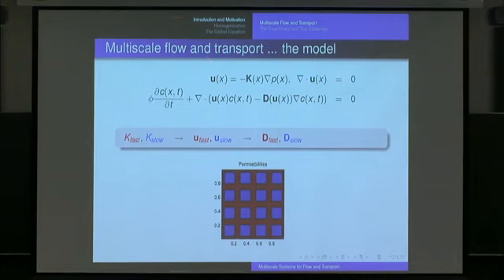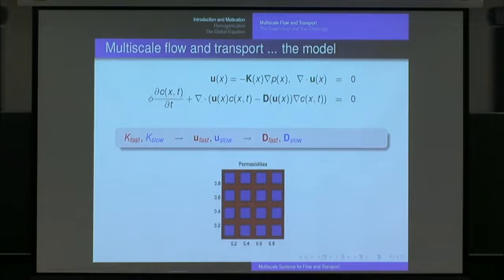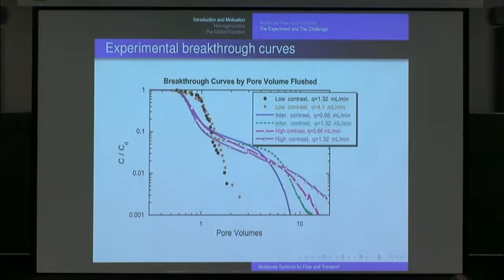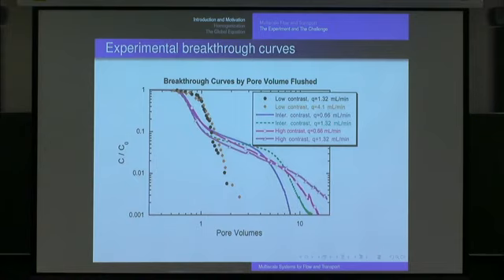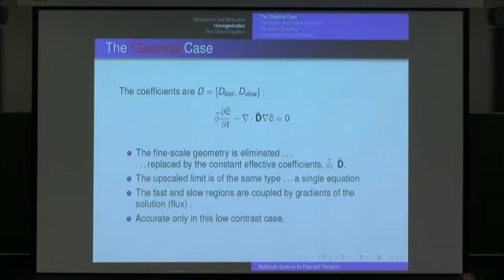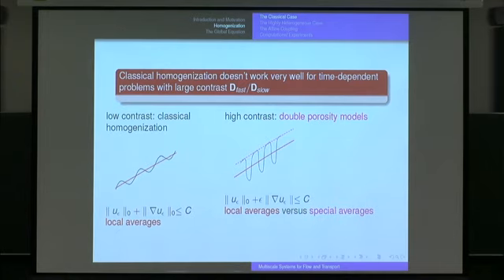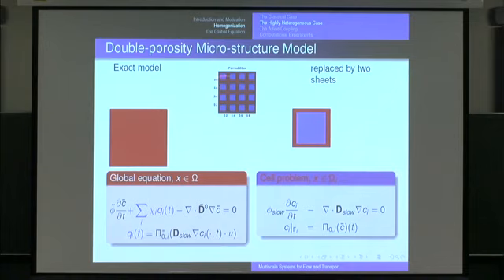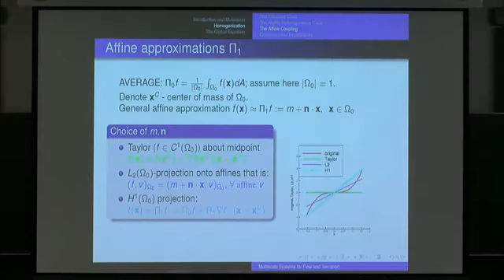Prof. Ralph Showalter | Multiscale Systems for Flow and Transport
Title: Multiscale Systems for Flow and Transport
Speaker: Professor Ralph Showalter (Oregon State University)
Date: 14th Apr 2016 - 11:30 to 12:30

🗓️ Event: (MIMW02) From the grain to the continuum: two phase dynamics of a partially molten, polycrystalline aggregate